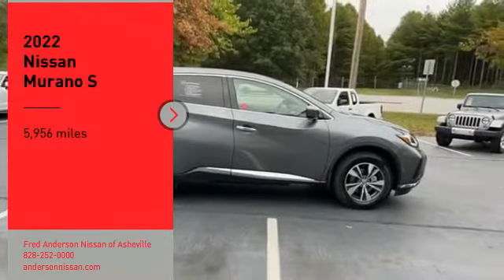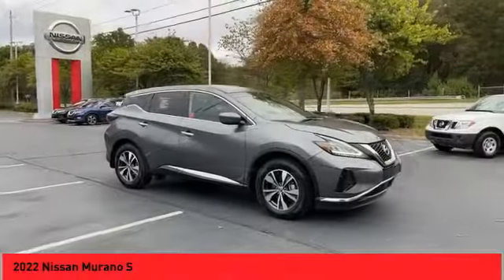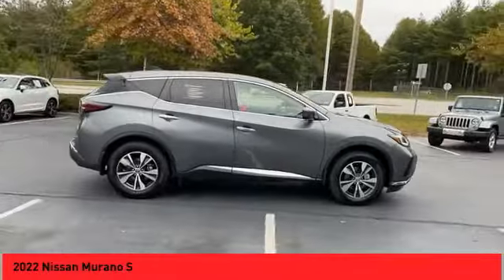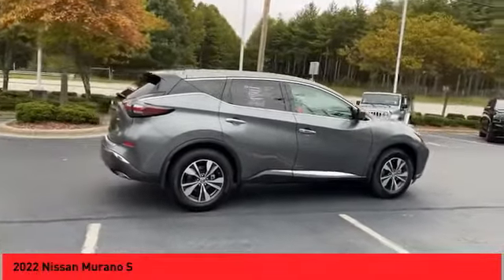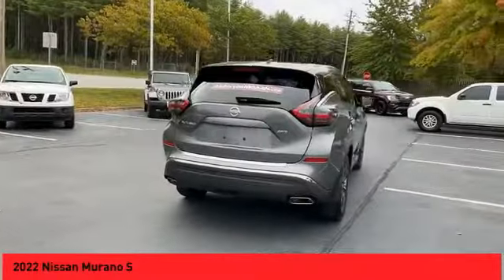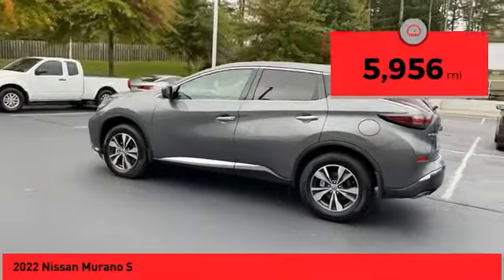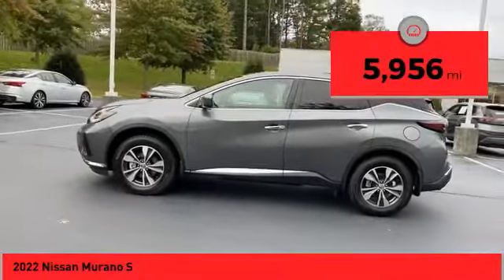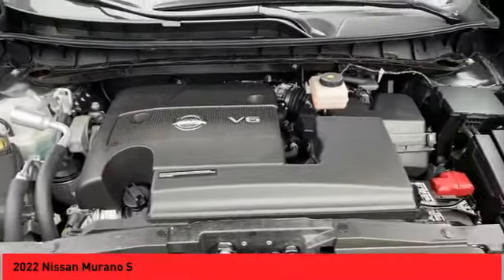2022 Nissan Murano Asheville NC PN303401A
2022 Nissan Murano S

Recent Arrival! CARFAX One-Owner. Clean CARFAX. 2022 Nissan Murano S Gun Metallic **Available at Fred Anderson Nissan of Asheville. Call us today at **, *Still Under Factory Warranty**, * FREE OIL CHANGES!, LOCALLY OWNED AND SERVICED!, FULLY SERVICED!, TWO KEYS!, Alloy Wheels, Bluetooth, Keyless Entry, Back Up Camera.AWD CVT with Xtronic 3.5L V6 DOHC 24V 20/28 City/Highway MPGQualifying Non-Certified Used Nissans bought here and serviced at a FAMILY STORE receive our FULL ANDERSON FAMILY PLAN at NO COST to YOU! Our full family plan includes: 3-Day Vehicle Exchange*Lifetime Oil Changes*Lifetime Service Loaners (with $300+ Service)*Lifetime Car Washes(with Service)*MUCH MORE! (Value exceeds $1,000 in first years of ownership) Call us at , go or visit us at Fred Anderson Nissan of Asheville - 629 Brevard Rd Asheville, NC 28806 to learn more! Our # 1 goal is to help you find the vehicle you love at a price you can afford wrapped in a deal you don't want to walk away from. All prices exclude tax, tag, license, title, and registration for your state; NC inspection (up to $30 on used vehicles), and admin ($649) fees. All vehicle internet pricing is subject to change and requires standard financing through NMAC. From time to time in the transfer of data on the internet there are errors, the dealer is not responsible for errors in advertised price. See dealer for complete details.Welcome to Fred Anderson Nissan of Asheville - We're so happy you're here! Whether you stopped by because you are looking for a reliable, honest Nissan dealership in NC, or you're just browsing for your next dream car, we are ready and willing to do whatever we can to help make your experience a truly exceptional one. We typically stock over 300 new and 100 used vehicles DAILY and work with over several different banks to help ensure you get your best deal! (Production and transportation limitations beyond our control may cause inventory levels to v